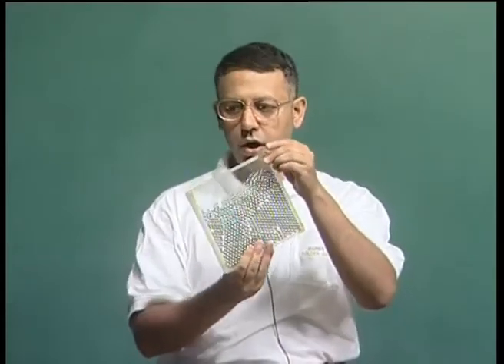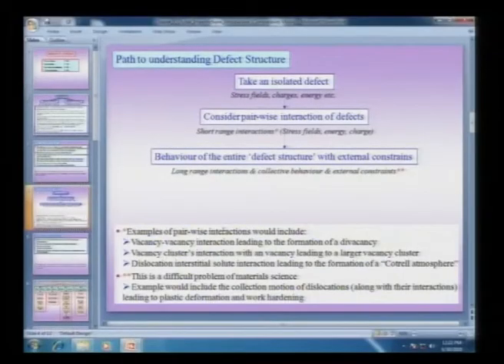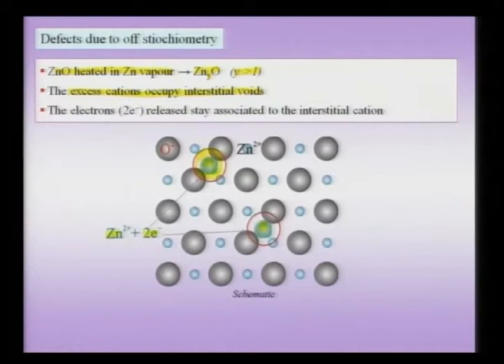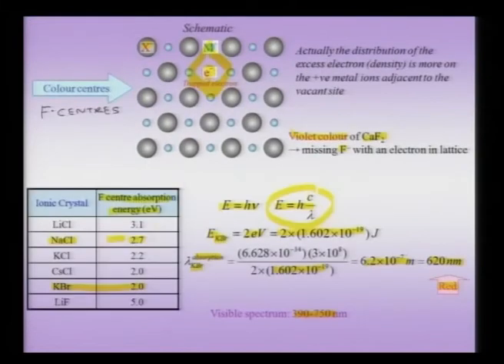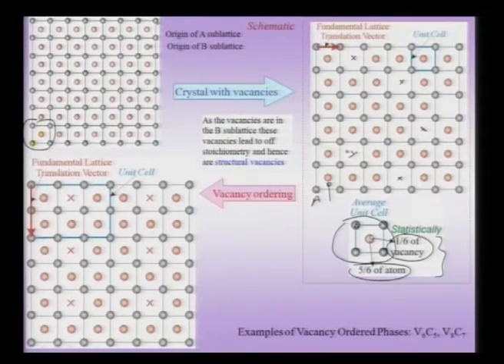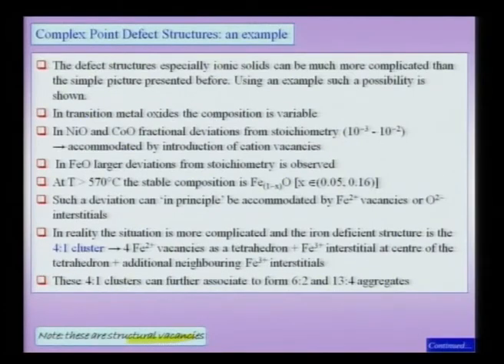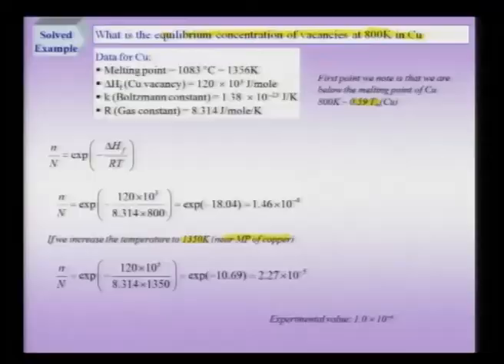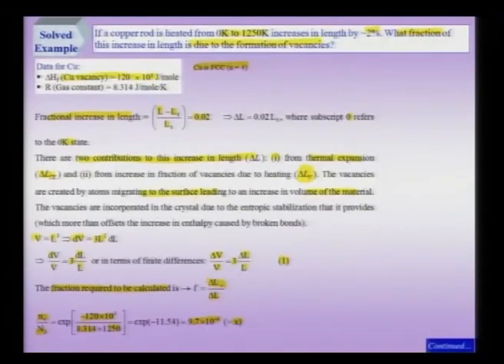Mod-01 Lec-23 Defects in Crystals